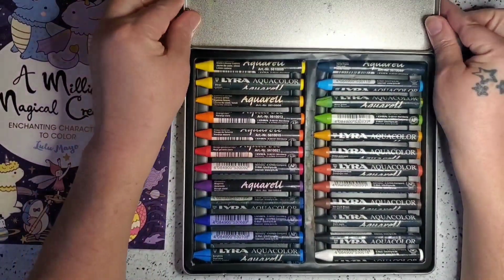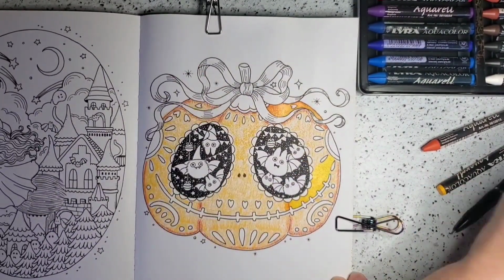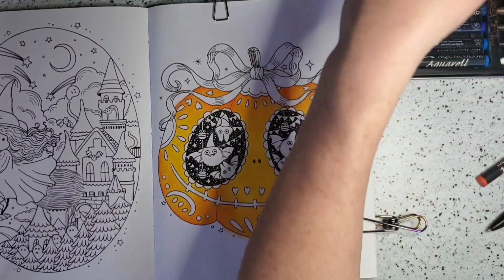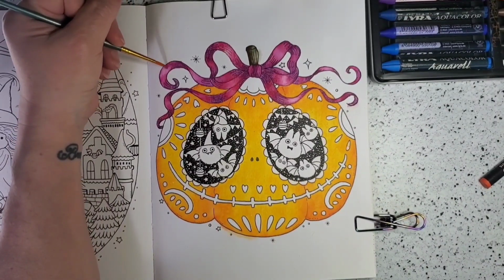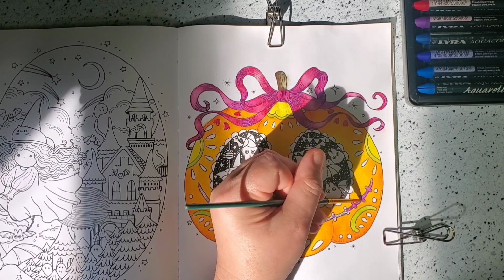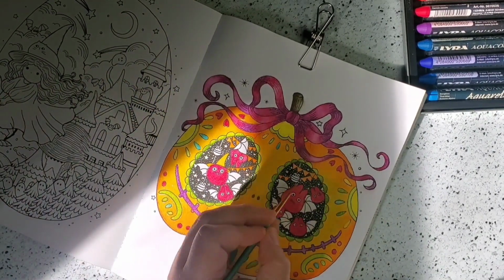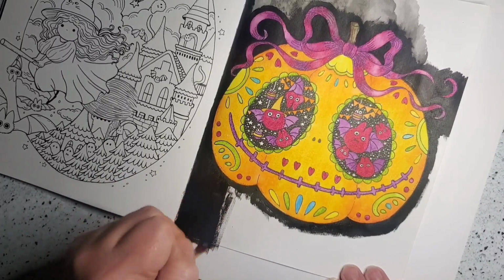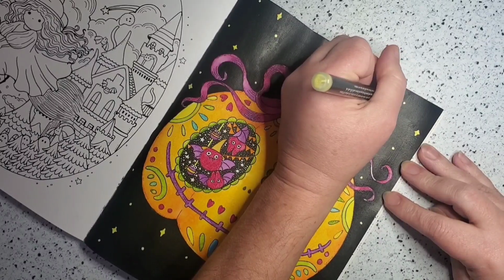Day 13 of Tricks and Treats! | A Million Magical Creatures | Lyra Aquacolors | Adult Coloring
Day 13 is a TRICK! We are coloring in A Million Magical Creatures by Lulu Mayo using Lyra Aquacolors and  Acrylic Paint.

Links to products used:
• A Million Magical Creatures
• Lyra Aquacolors
• Liquitex Mars Black
• Finelife Acrylic Paint Markers

The intro music and any music I play during my videos was created by Riley Adams. They accept commissions for personalized channel music.

The outro for most of my videos is done by David Myers. You can find him on instagram. @davidmyers.vo He is a voice actor and available for hire.